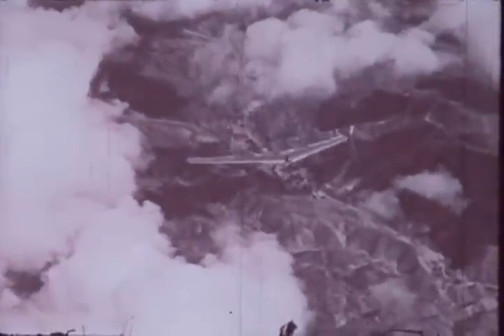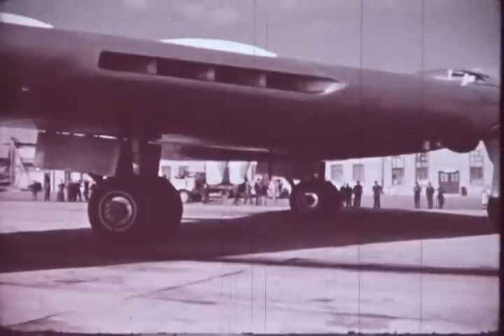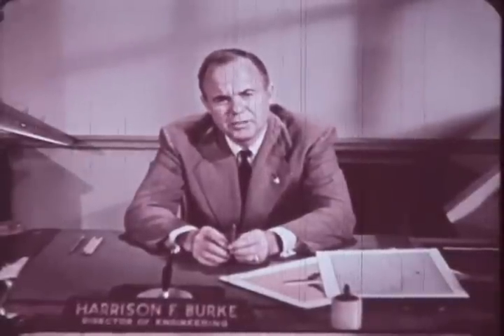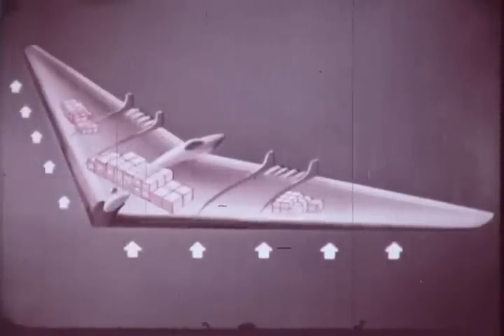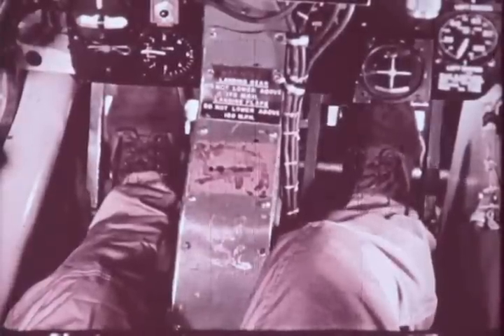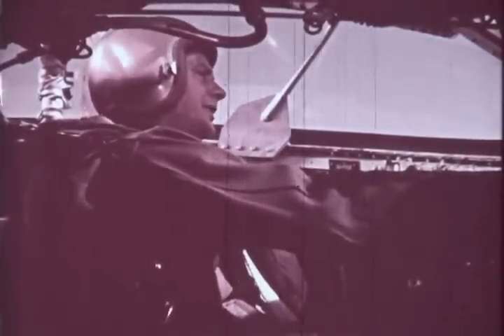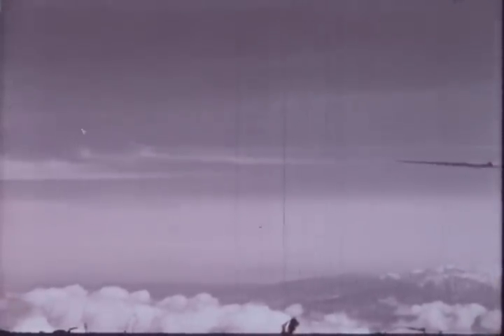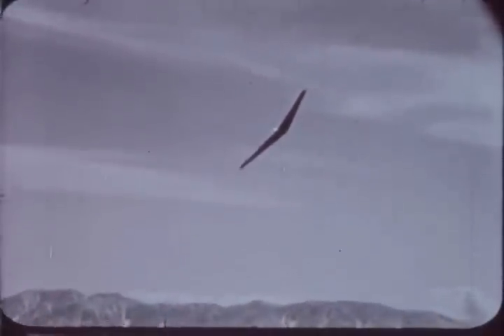F-0426 The Story of the Flying Wing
Discusses the Northrop Flying Wing.

From the archives of the San Diego Air and Space Museum Please do not use for commercial purposes without permission